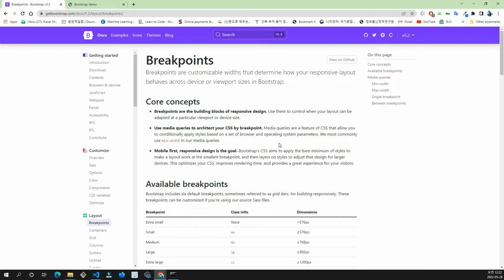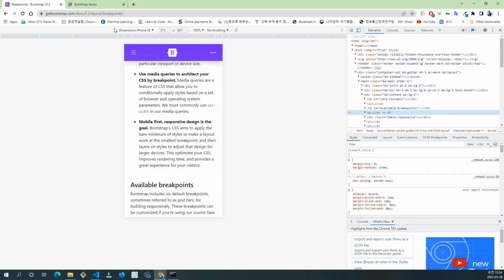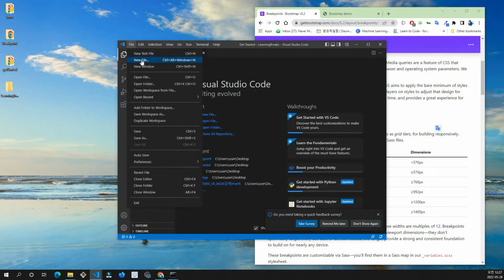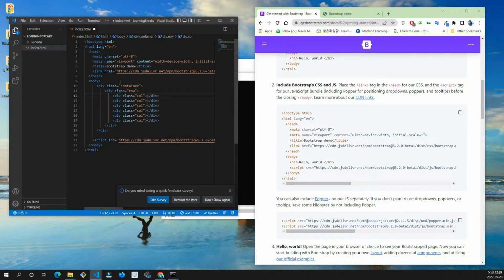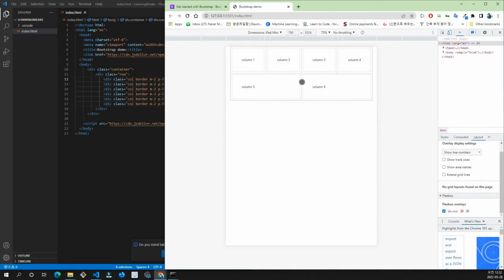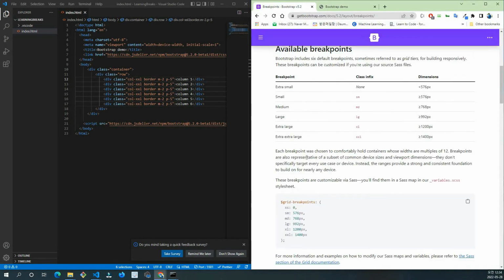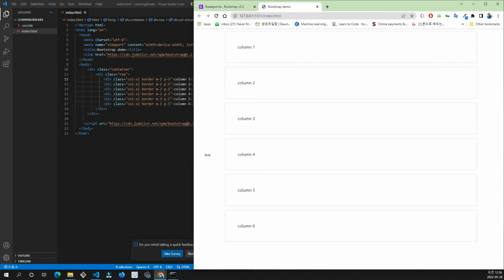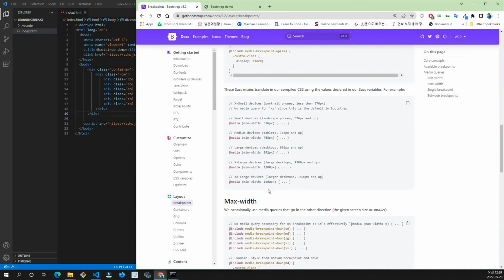Breakpoints in Bootstrap 5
Breakpoints in bootstraps are important to create a responsive website. Let me know if you liked it.